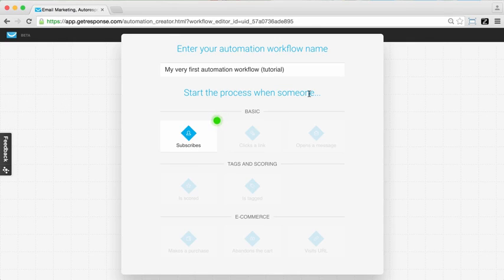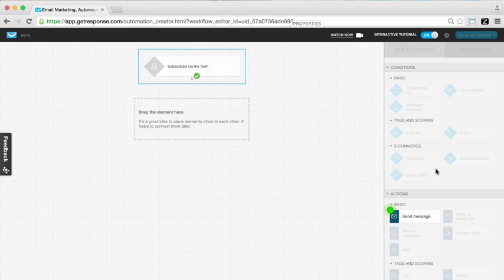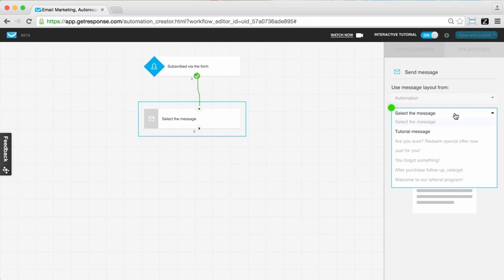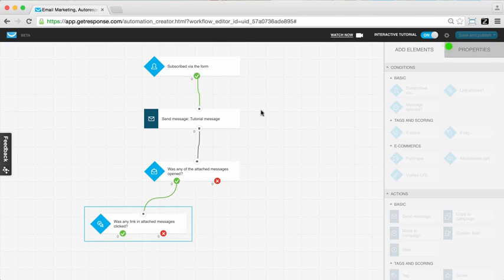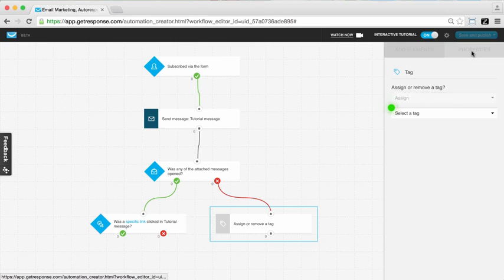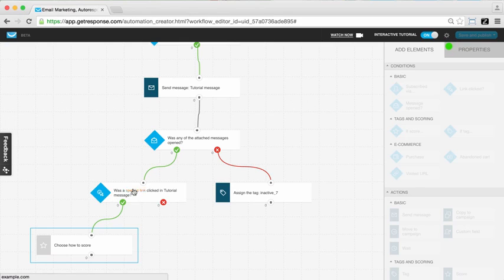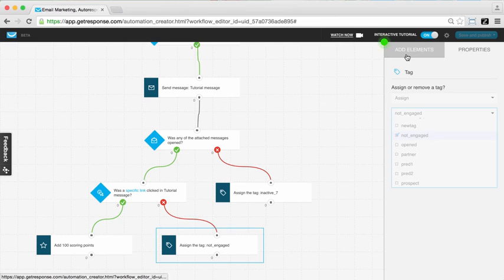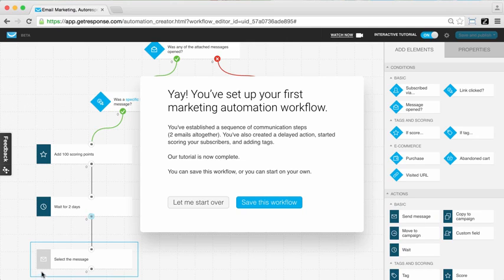2020 REVIEW GETRESPONSE MARKETING AUTOMATION !!! FREE GETRESPONSE EBOOK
2020 REVIEW GETRESPONSE MARKETING AUTOMATION!!! FREE GETRESPONSE EBOOK